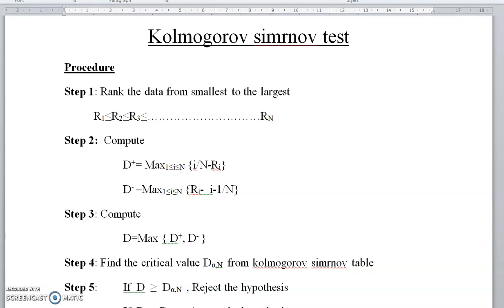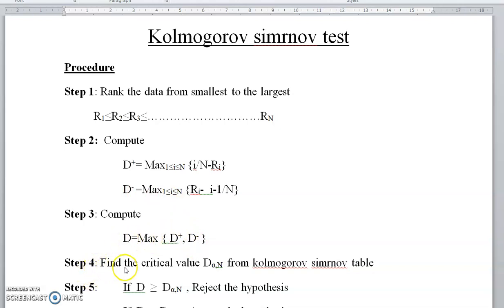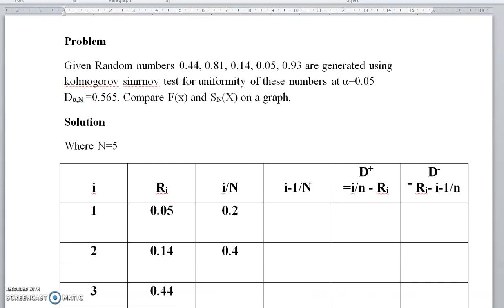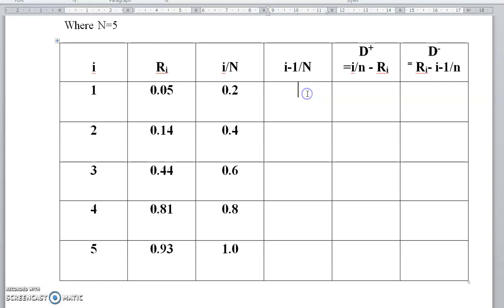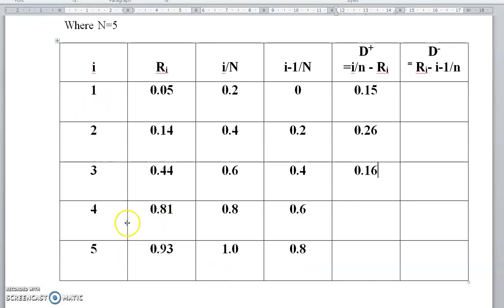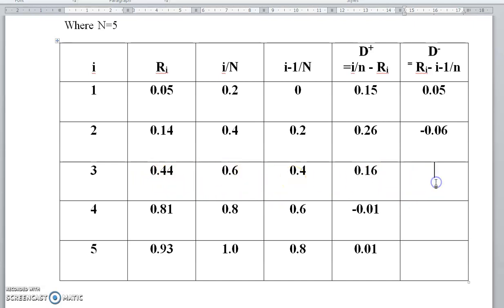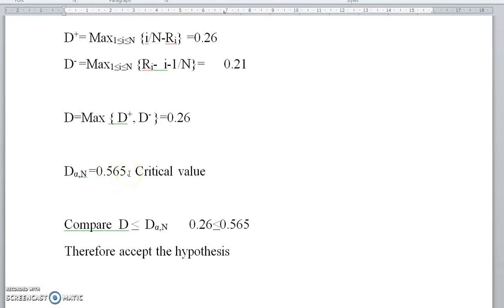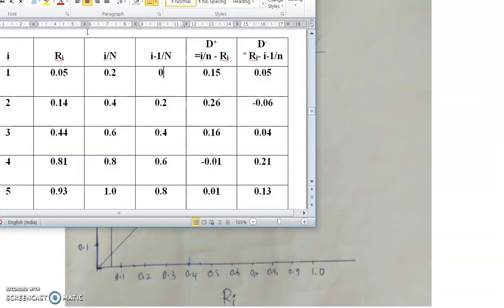Kolmogorov smirnov test[K S Test]|| SMS|| 17CS834||procedure and solved problem|| VTU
System Modelling and simulation||SMS||17CS834||VTU
 In thi video we discussed about procedure and problem for Kolmogorov smirnov test
K S Test
Question paper question
Solved problem

Module 3
Techniques for generating Random numbers
1.Linear congruential Method
2. Mulitiplicative linear congruential method

Test for random numbers
1.Frequency test(Test for uniformity)
        kolmogrov-Simrnov test

2.Test for Autocorelation
      Poission distribution
      Gamma Distribution